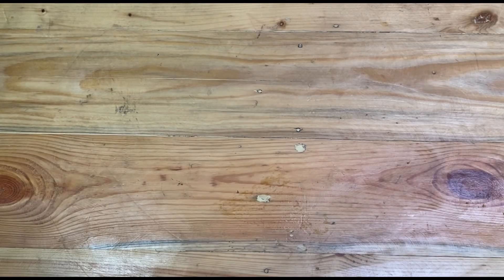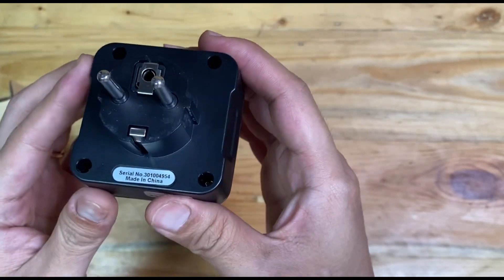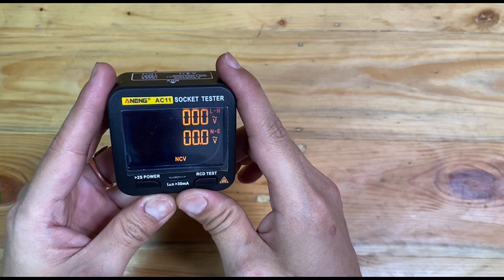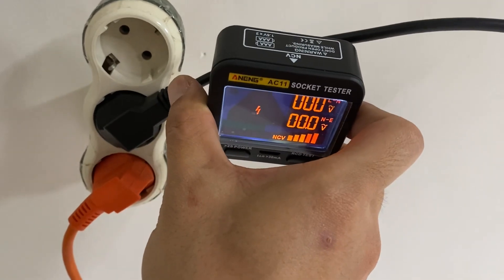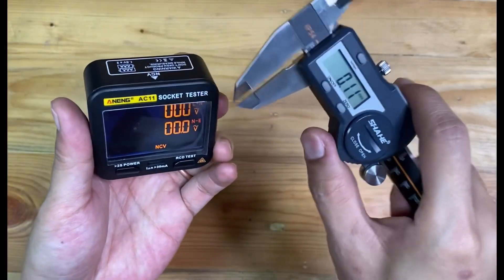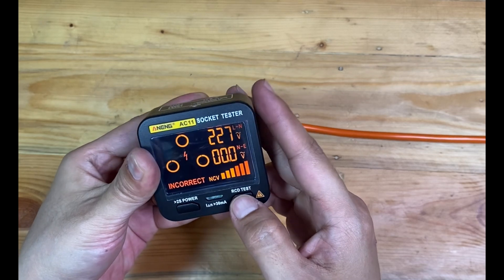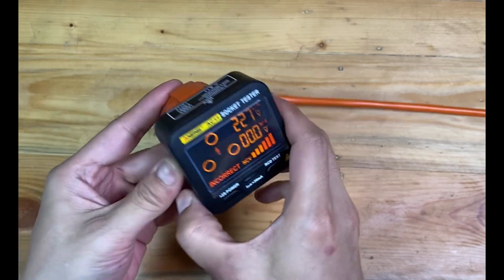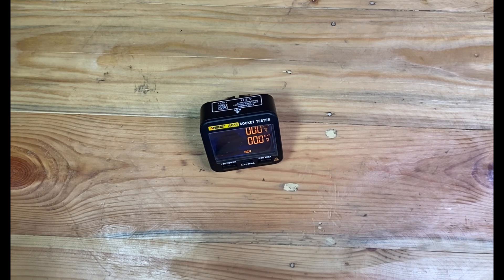Aneng socket tester EU plug an-ac11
- Aneng socket tester AN-AC11